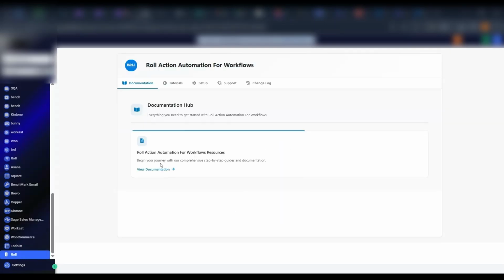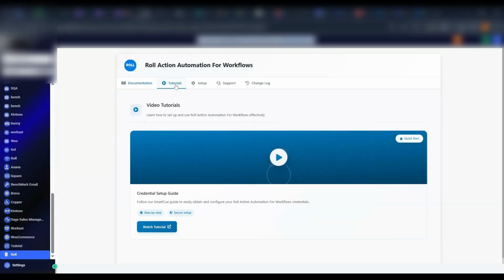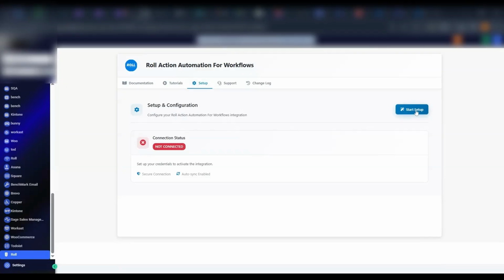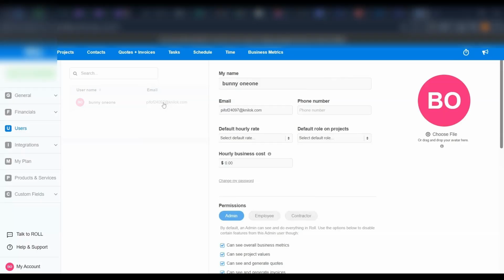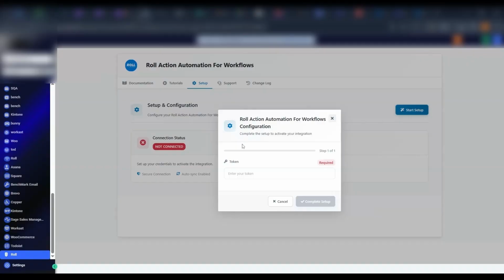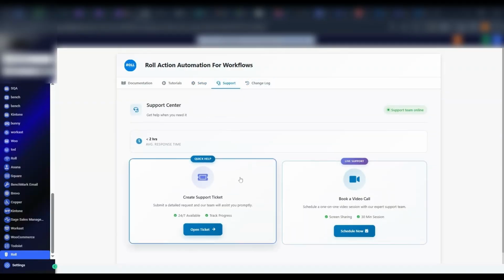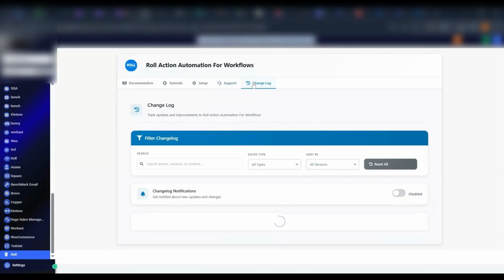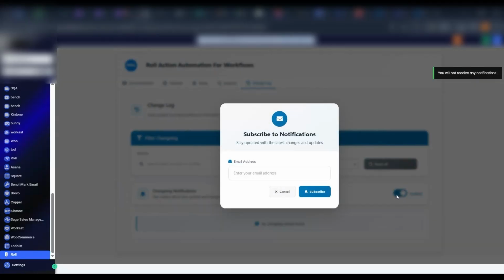Roll Actions Automation for Workflows: Complete Setup Tutorial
In this tutorial, we’ll guide you through the installation and setup of Roll Actions Automation for Workflows. You’ll learn how to navigate the Roll interface, install the automation features, and configure them efficiently. We’ll also cover the custom page interface, including documentation, tutorials, setup, support, and changelog tabs—ensuring you can fully leverage all features.

How to install Roll Actions Automation from the App Marketplace 🛠️
By the end of this tutorial, you’ll have Roll Actions Automation for Workflows fully installed and configured—ready to enhance your project management and streamline your workflow processes! ✅

00:00 Introduction to Role Action Automation
00:07 Installing the Application
00:33 Navigating the Application Interface
00:56 Setting Up the Application
01:33 Support and Updates